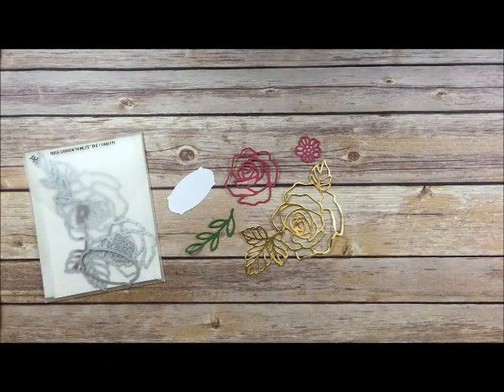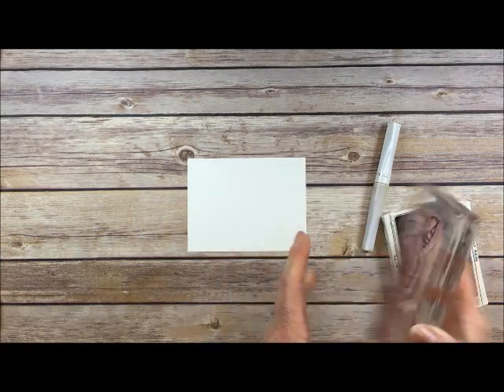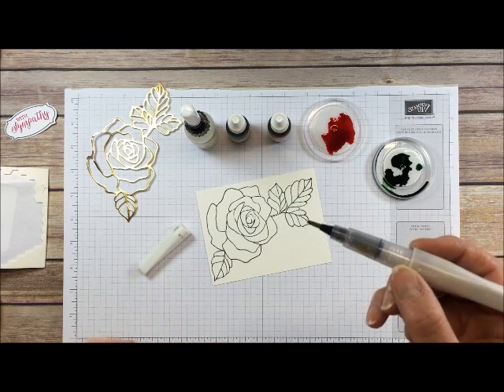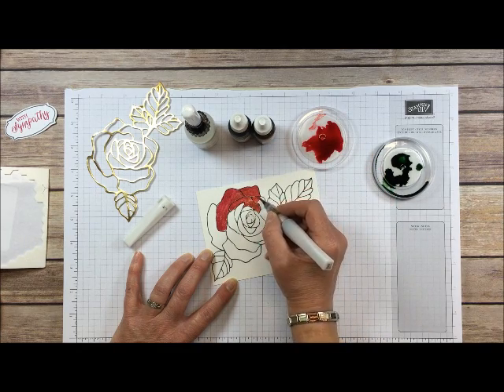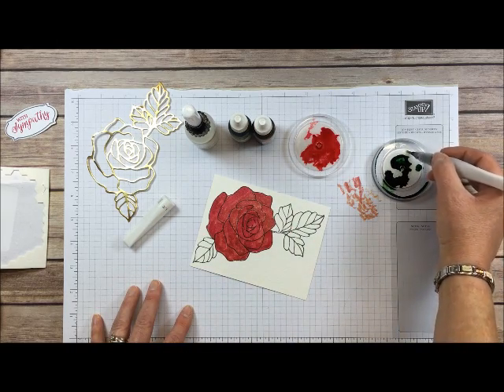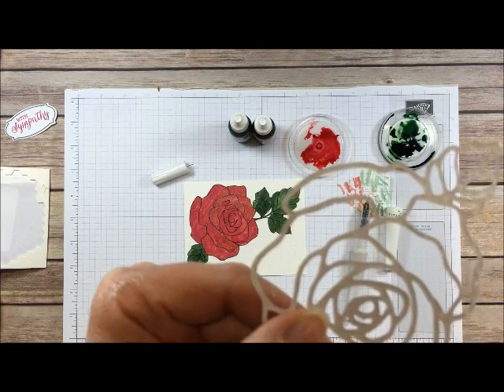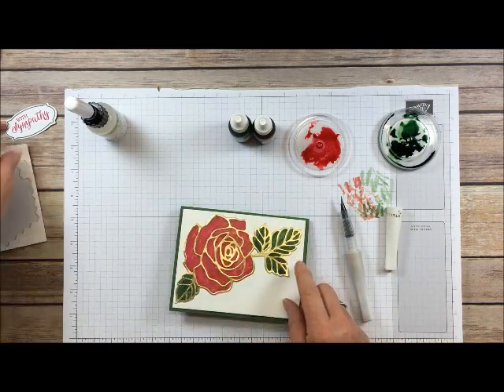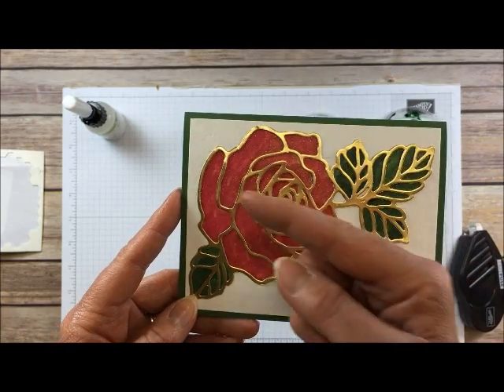Watercoloring with Stampin' Up!'s Wink of Stella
Check out this easy but impressive watercoloring technique!